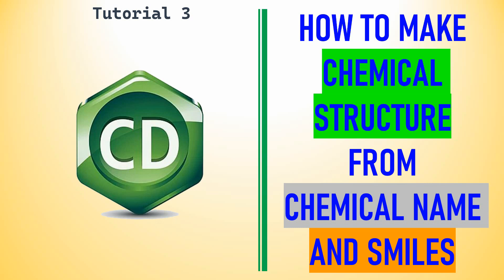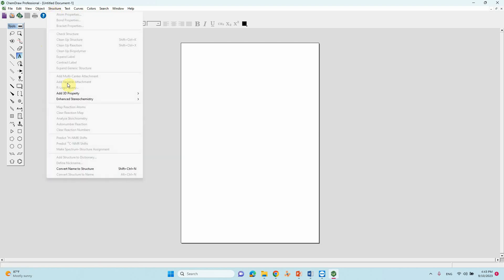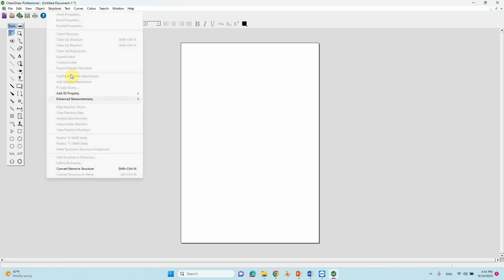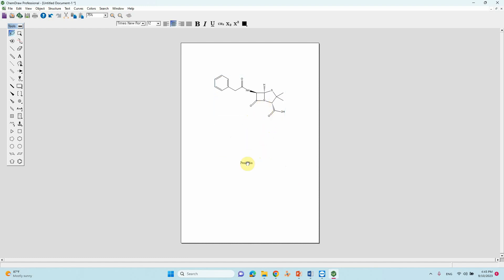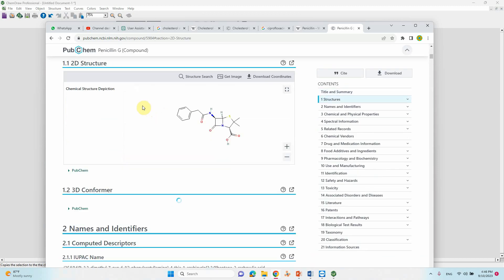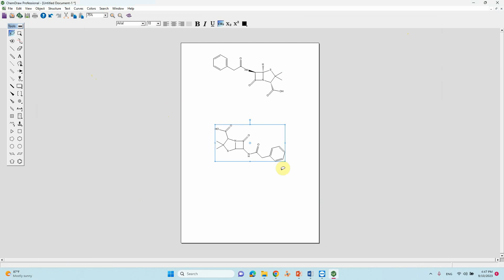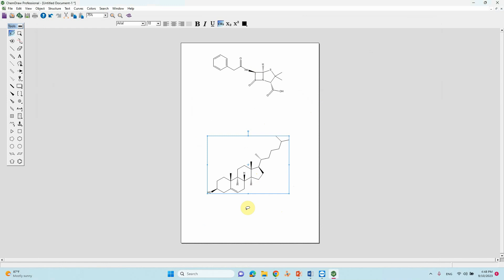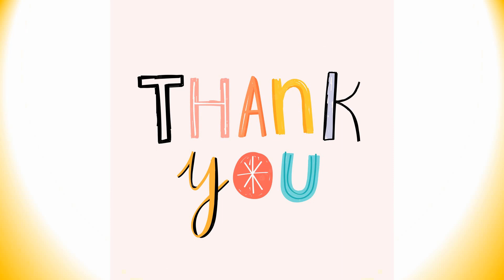How to Genarate Chemical Structure from chemical name and SMILES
Hello, Friends,
In this video, you can discover How to Genarate Chemical Structure from chemical name and SMILES. If you find this content valuable, please show your support by liking, commenting, and sharing.
Sincerely,
SB